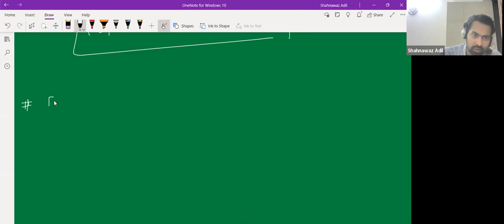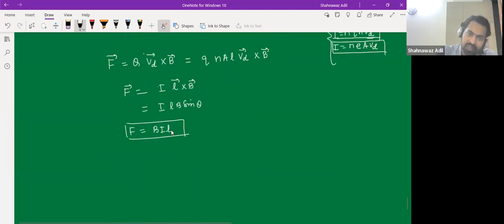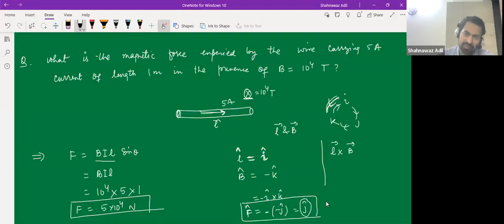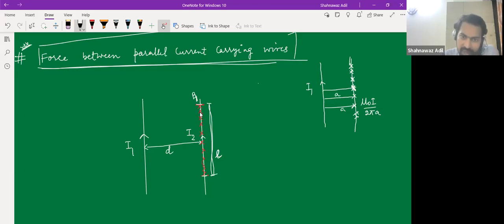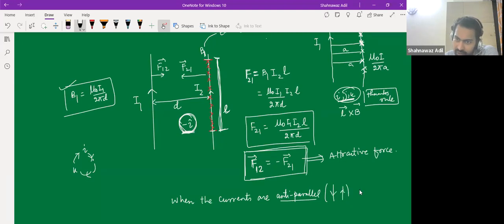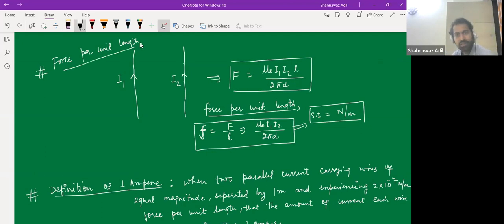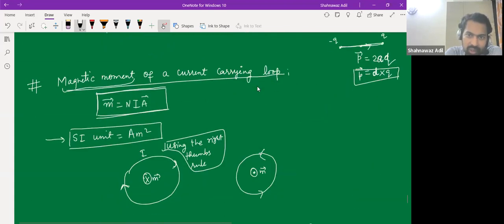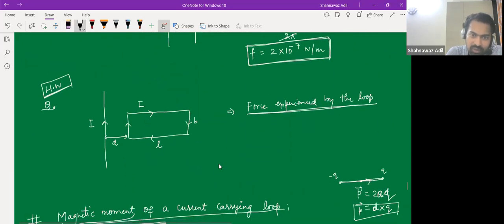Learnivio | Torque & Force on Current Carrying Loop | Moving Charges | Lect 12th P3 22-08-2023